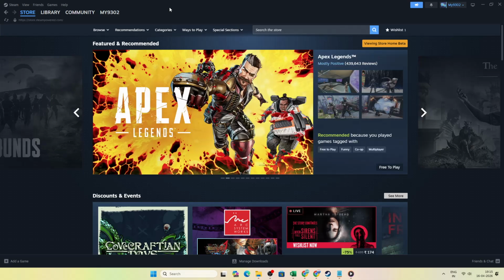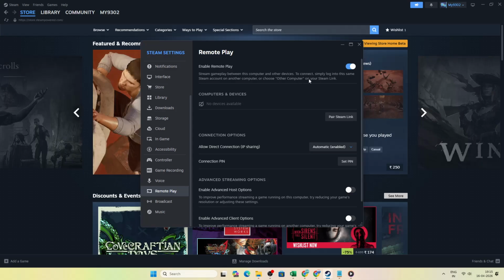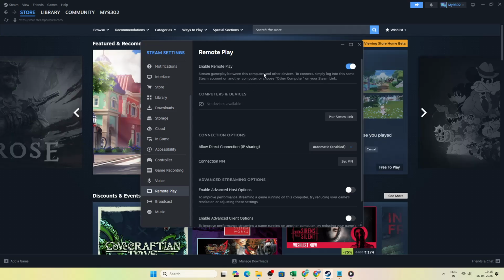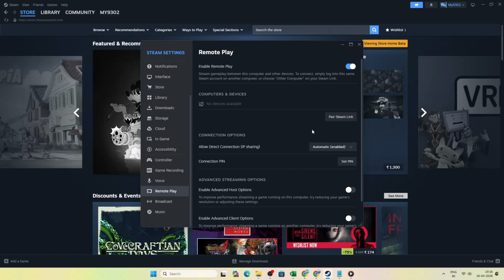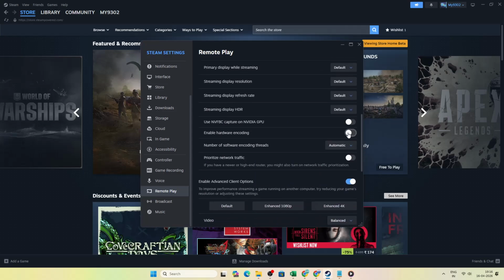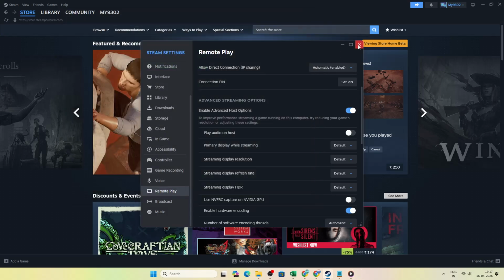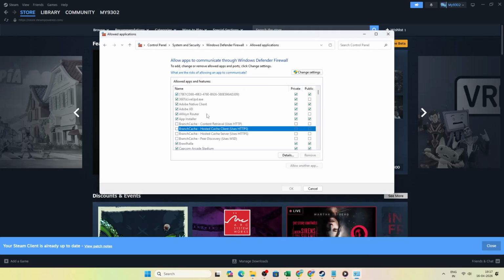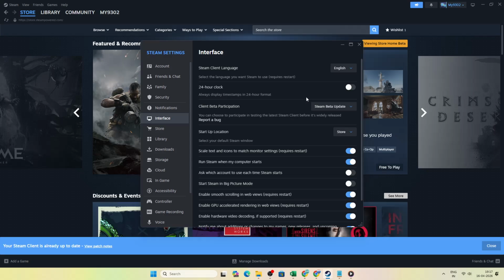How To Fix Steam Remote Play Not Working Or Won’t Connect (Step By Step)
Learn how to fix Steam Remote Play not working or won't connect with this step-by-step troubleshooting guide. If your Steam Remote Play is stuck on loading or not showing up, these fixes will get you back to gaming instantly.